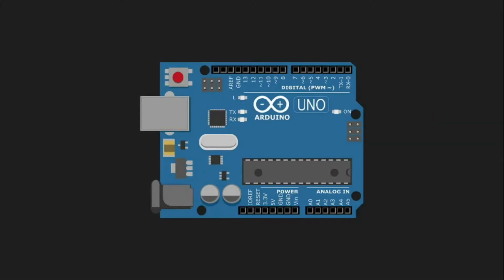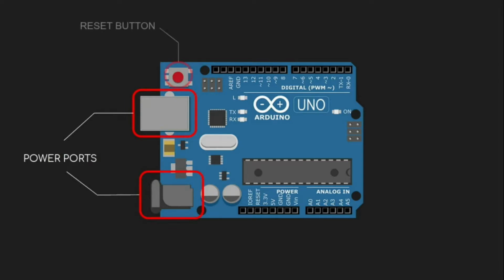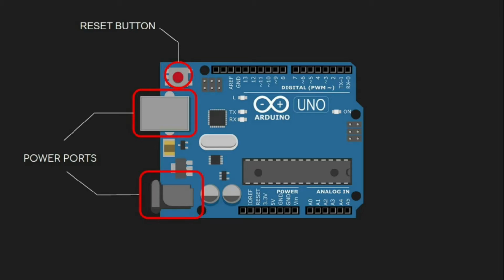What is ARDUINO?? INTRODUCTION - Arduino For Beginners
This video is for beginners, who want to start learning Arduino.

This is an introduction about the Arduino UNO board by the Socio Programmer!
This video is all about the hardware and software, How to use Arduino?

Coders Assemble!

Arduino UNO

Arduino UNO Kit